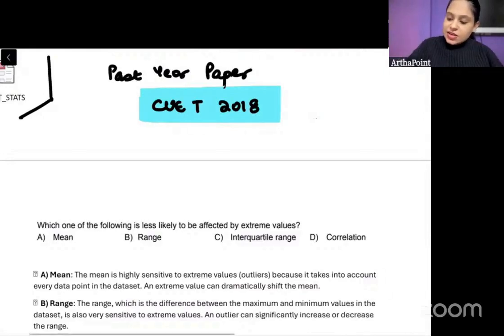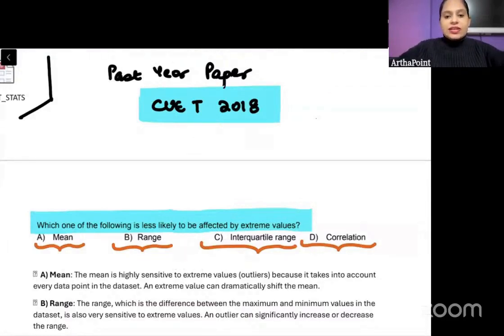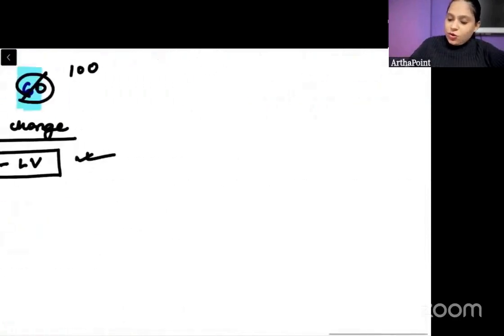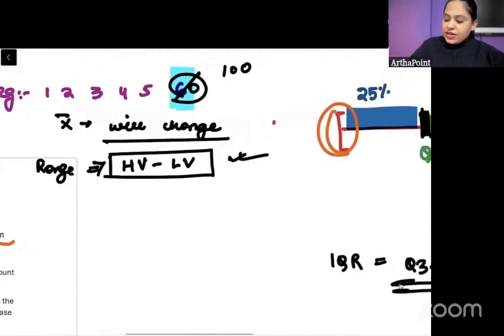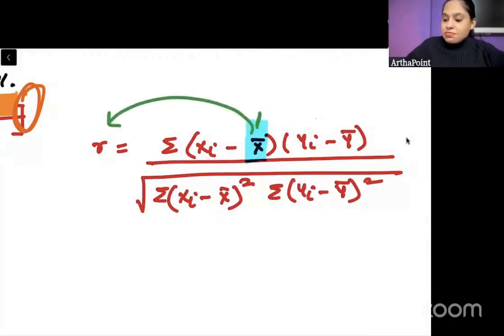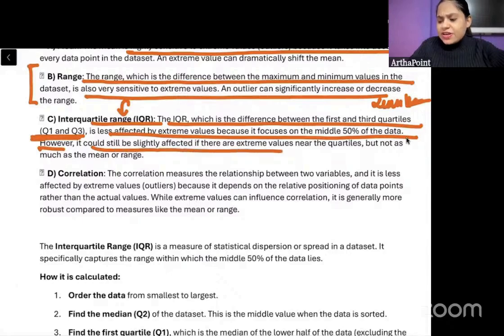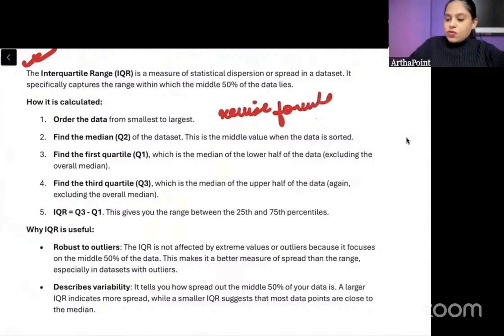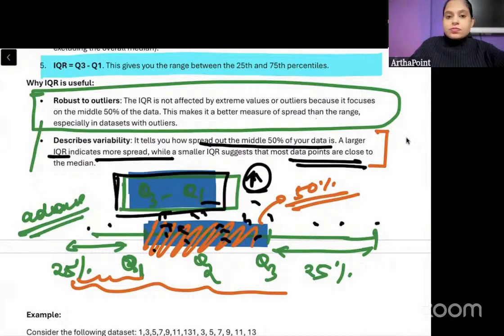CUET PG ECONOMICS SOLVED PYQs 2025 | cuet pg economics previous year question paper | COQP10 MA ECO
In this session, we will discuss CUET PG Economics PYQs of 2018. This video will guide you through most commonly asked questions.

Course:
IIT JAM Economics
GATE Economics